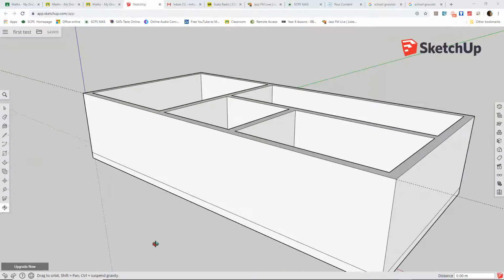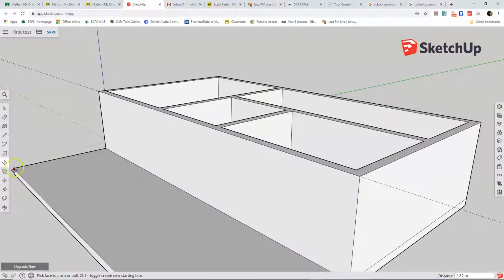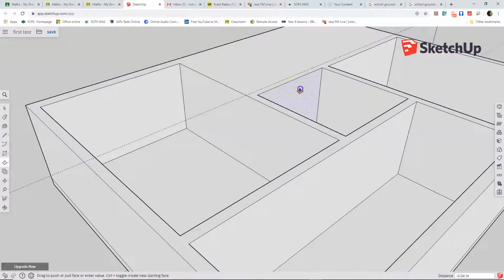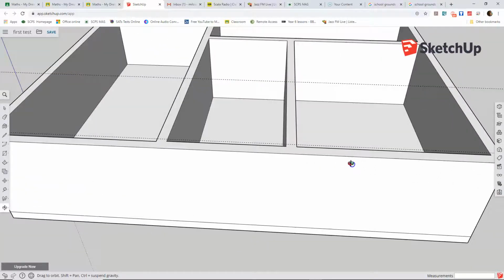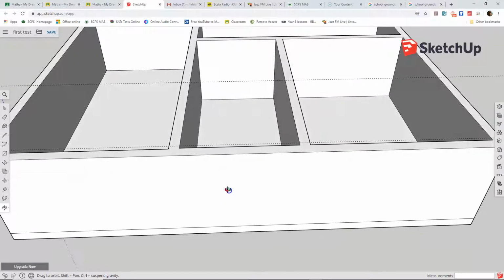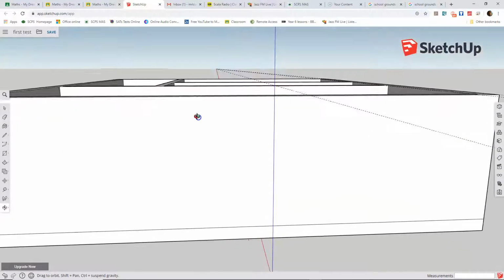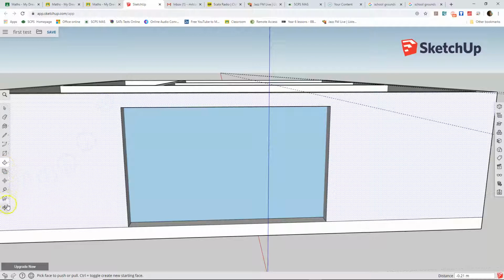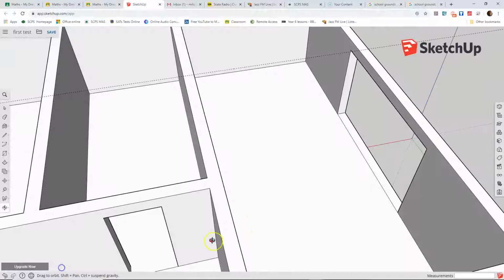Sketchup Dream House 2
Using a base, adding walls, adding rooms.